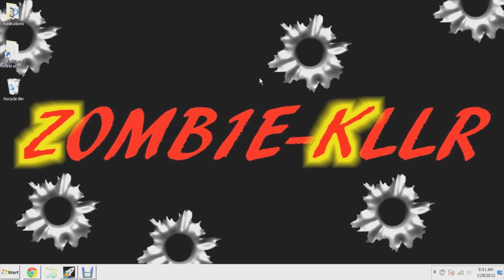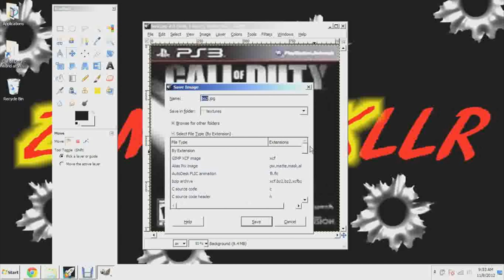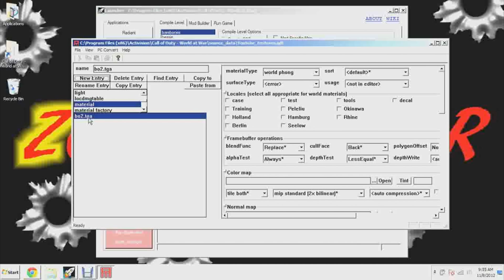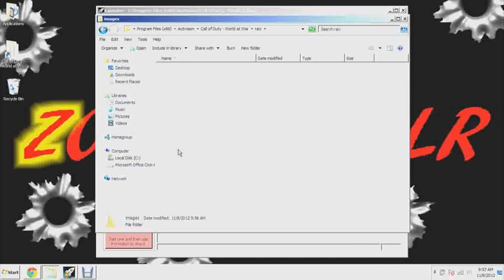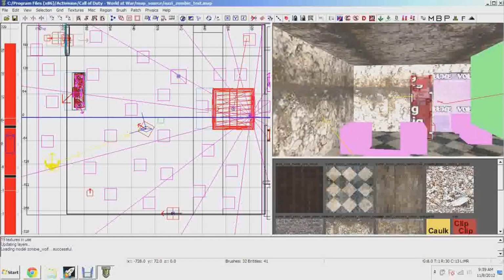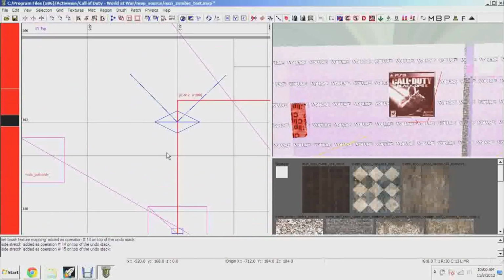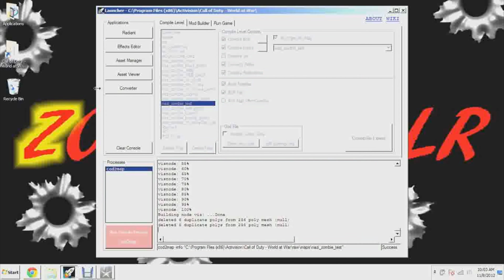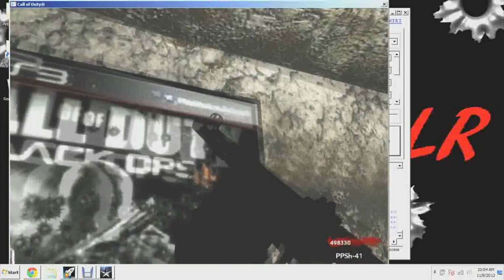Custom Textures - MAKING A ZOMBIES MAP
This video will show you how to create custom textures for your World at War Zombies/Multiplayer maps.